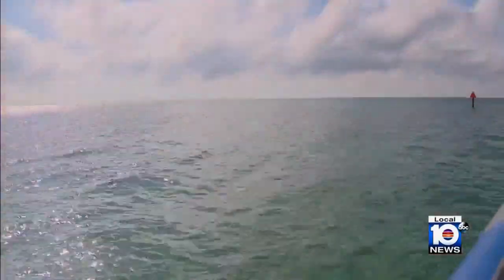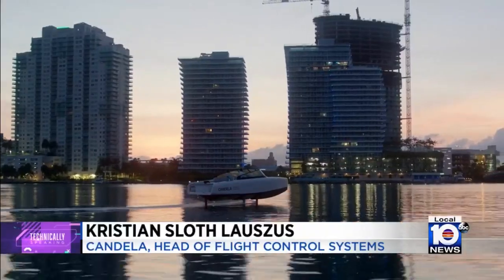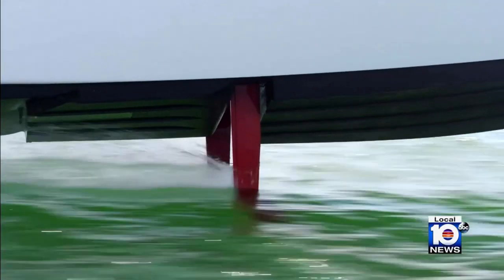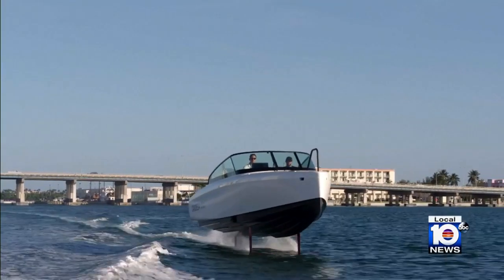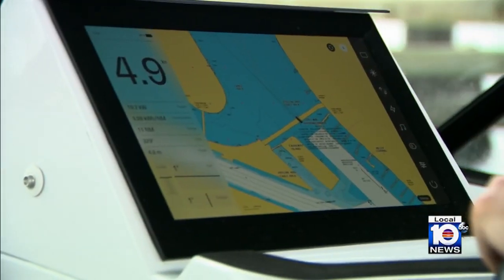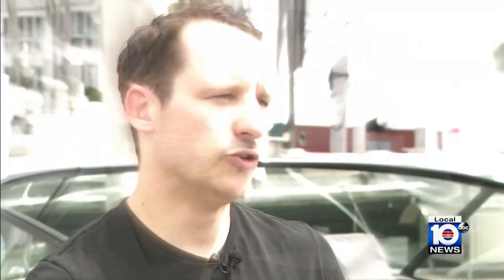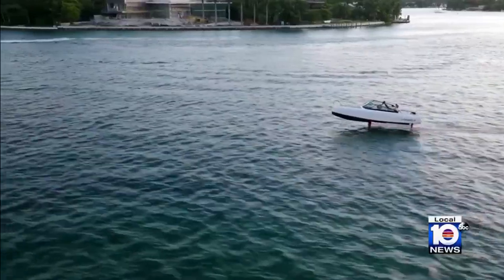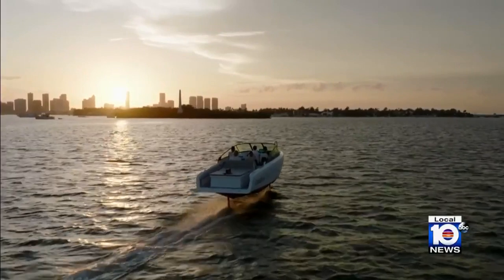Company introduces new electric-powered boat to South Florida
In this week’s “Technically Speaking” report, Local 10′s Gio Insignares introduces us to an international company hoping to change the way you set sail.